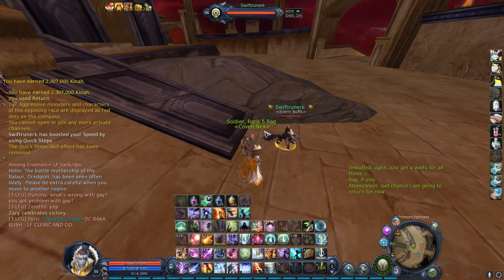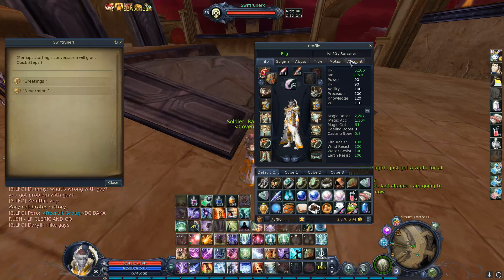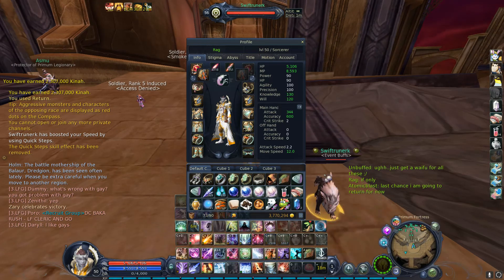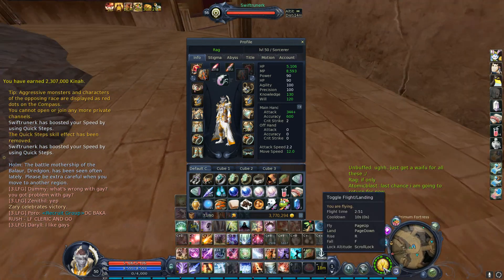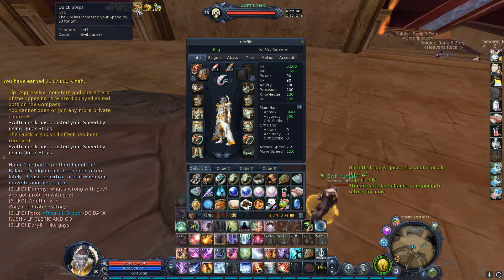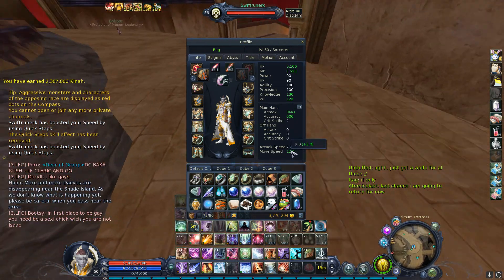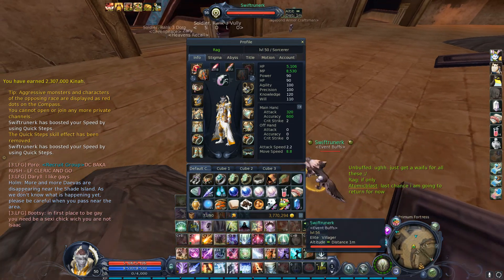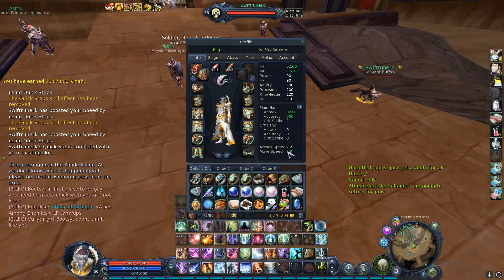Aion Classic; NCwest Ninja Changed The GM Flight Buff to Run Speed Buff